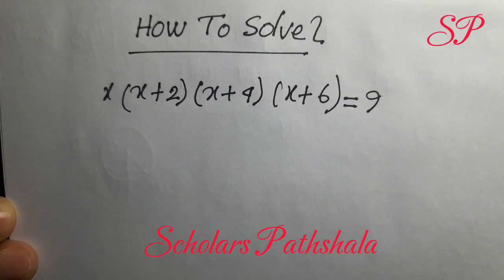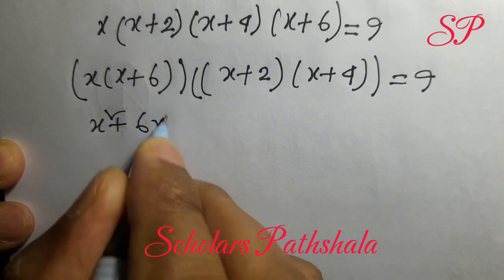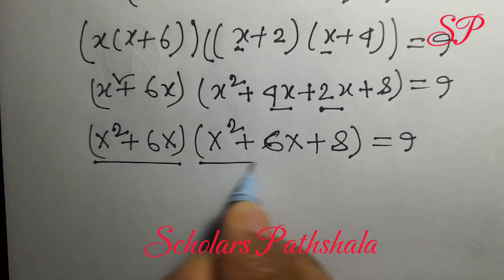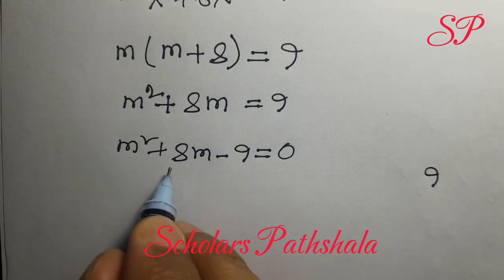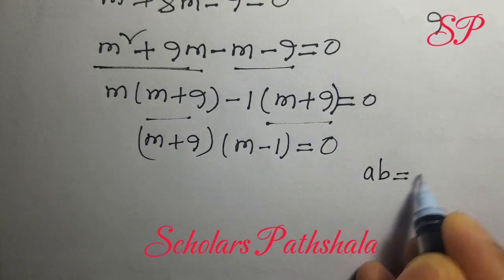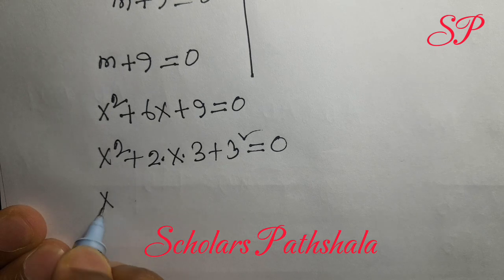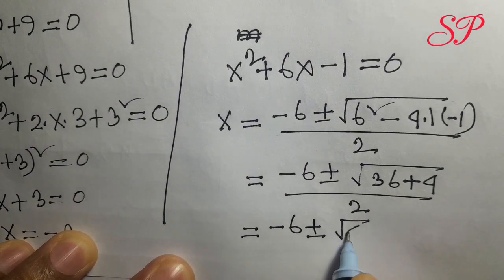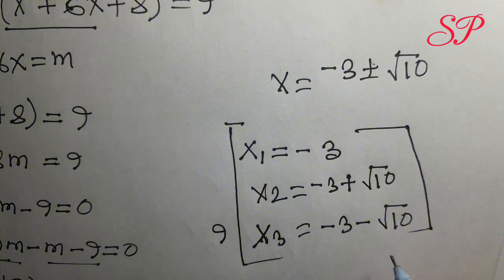A Nice Olympiad Math problem | How To solve